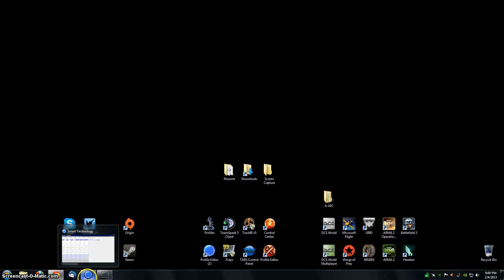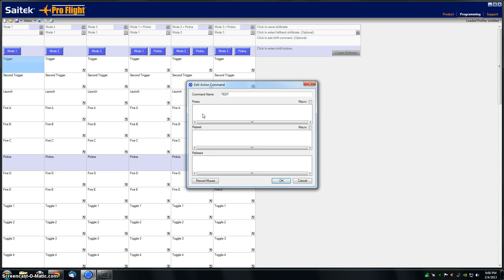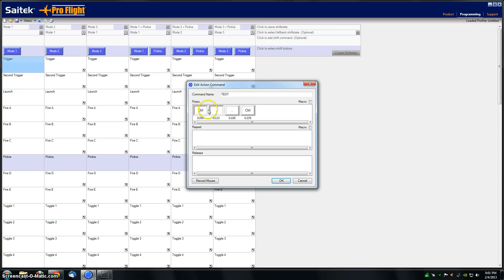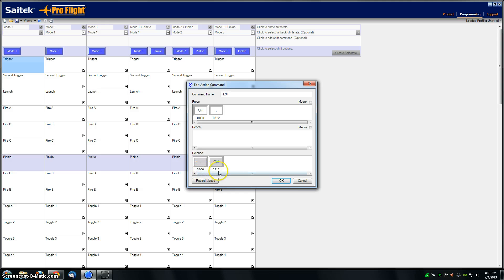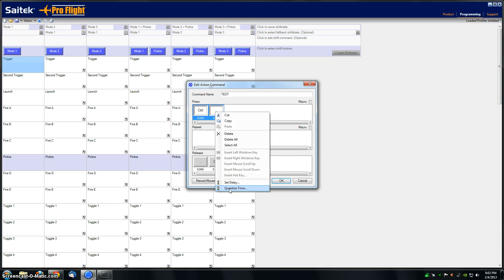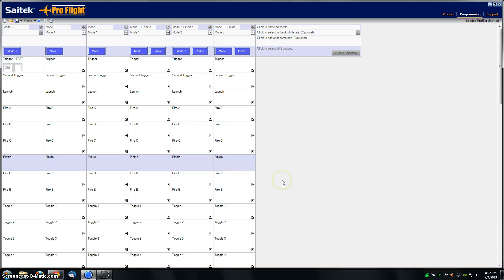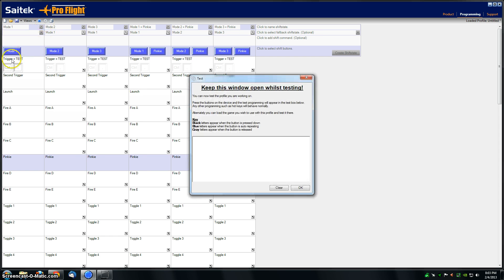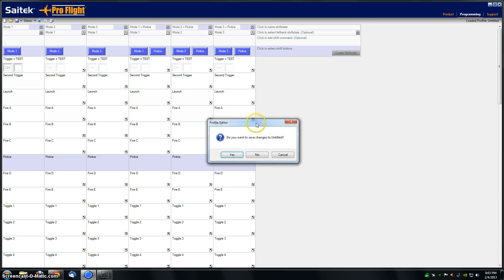Saitek/Logitech x52 how to assign multiple key presses to a single joystick button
Tutorial on how to assign multiple key presses to a single joystick button